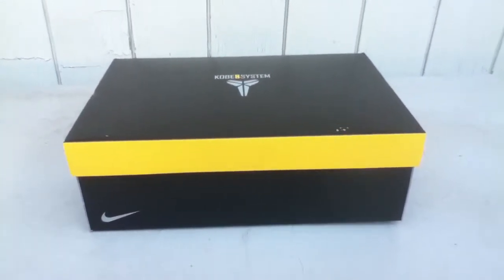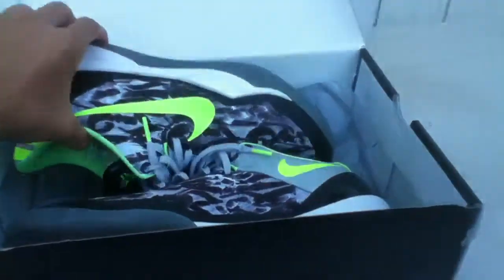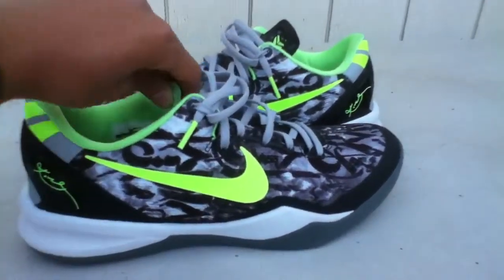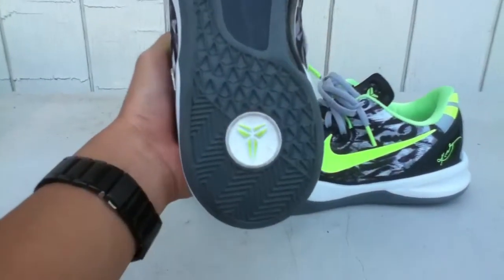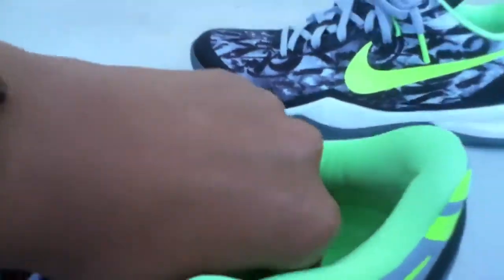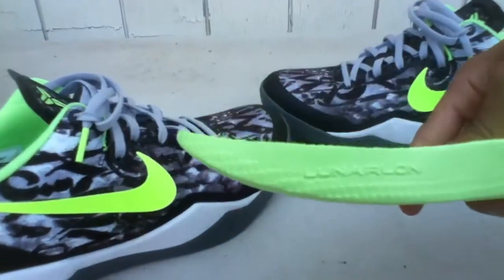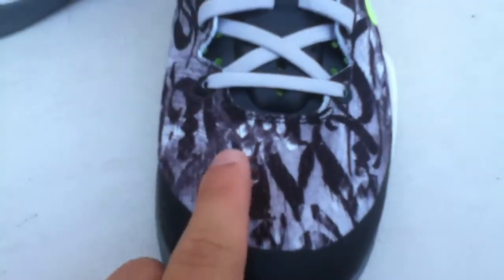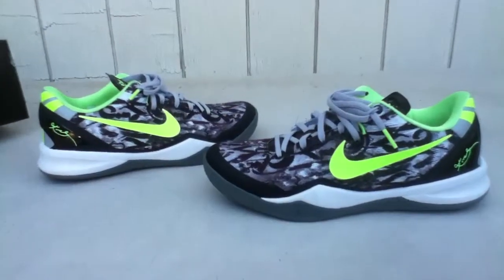Kobe 8 Graffiti's Pick-Up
Picked this up on Sunday and did the video on following Friday .